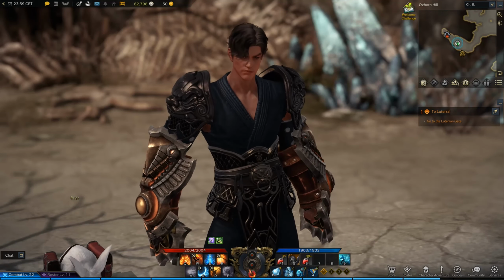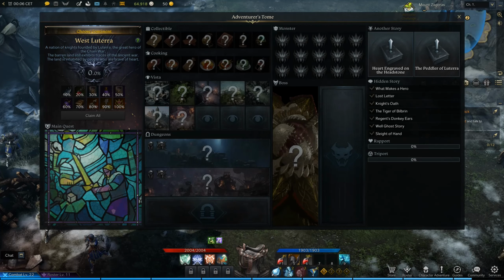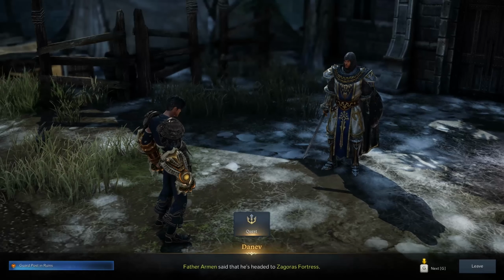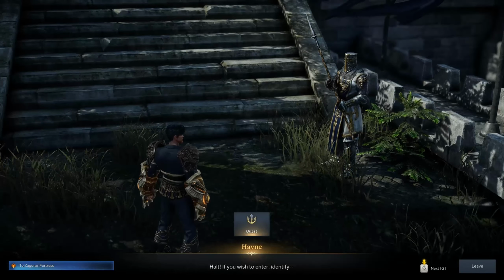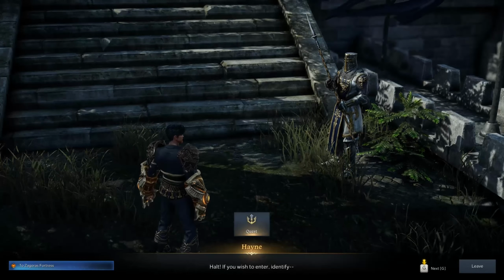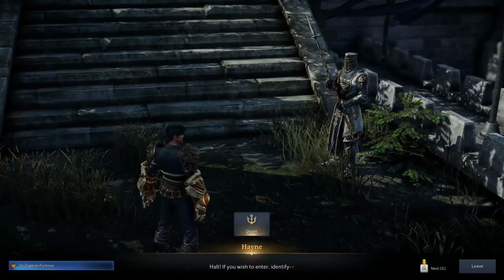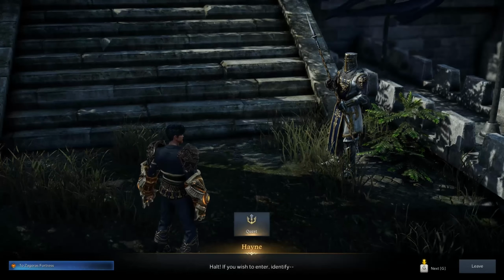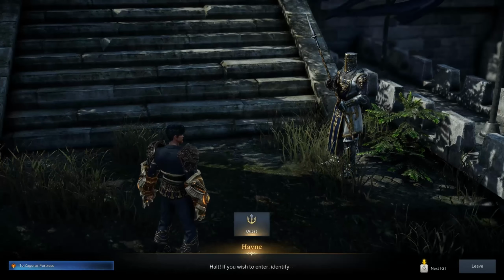LOST ARK Walkthrough Gameplay Part 12 - MOUNT ZAGORAS (Full Game)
Lost Ark Walkthrough Gameplay includes the complete single-player Campaign mission with Full Game Gameplay on PC (Steam). This applies to other platforms like PS5, PlayStation 5, Xbox Series X, XSX, Xbox Series S and Nintendo Switch, wherever the game was released. My Lost Ark Gameplay Walkthrough will feature the Full Game Story Campaign. This Lost Ark Gameplay Walkthrough will include all Campaign missions, Cut Scenes, Cinematics, OST, Soundtrack, New Single Player gameplay and more until the Ending of the Single Player Campaign Story! I will not focus on the MMO missions and multiplayer gameplay, but only on the single-player and main missions of the game. In my Lost Ark Gameplay, I am playing as a Martial Arts (Male) character with the Striker advanced class.

Lost Ark is an isometric 2.5d fantasy massively multiplayer online action role-playing game. It is co-developed by Tripod Studio and Smilegate's game development subsidiary Smilegate RPG. It was fully released in the South Korean region on December 4, 2019.

Embark on an odyssey for the Lost Ark in a vast, vibrant world: explore new lands, seek out lost treasures, and test yourself in thrilling action combat. Define your fighting style with your class and advanced class, and customize your skills, weapons, and gear to bring your might to bear as you fight against hordes of enemies, colossal bosses, and dark forces seeking the power of the Ark in this action-packed free-to-play RPG. Explore seven vast, varied continents and the seas between them to find vibrant cultures, strange and fantastical beasts, and all the unexpected marvels waiting to be discovered. Delve into the secrets of Arkesia, prove your might in battles and raids, compete against other players in PvP, travel to distant islands in search of hidden riches, face packs of enemies and colossal bosses in the open world, and more. Splash into massively satisfying ARPG-style combat and progression as you quest, raid, and fight on the scope of an MMO. Whether you want to play solo, in groups with friends, or matched up with other adventurers in the world, there’s an epic adventure waiting for you. Fight in the open world or delve into chaos dungeons, go head-to-head in expert PvP duels, test your mettle on epic quests, raid against bosses big and small, and hold your own in the fight against the Demon Legion to reclaim the power and light of the Lost Ark. Lost Ark offers easy-to-learn features with unexpected depth and room for customization. Hit the ground running with pick-up-and-play action then take control of your combat with the unique Tripod system. Unlock three tiers of customization for each of your abilities, giving you powerful control of exactly how you fight. Lost Ark’s ever-expanding roster of iconic classes—each with their own distinct advanced classes—offers plenty of room to explore until you find the combat style that’s just right for you. The same goes for other features: as you continue your journey, you’ll find non-combat skills, crafting, guilds and social systems, and other rich features that bring the world alive. Whether you want to skim along the surface or dive deep into the details is up to you. This Game may contain content not appropriate for all ages, or may not be appropriate for viewing at work: Frequent Violence, Blood and Gore, Suggestive Themes, Strong Language, and Use of Alcohol.